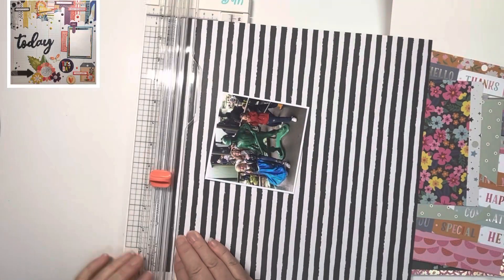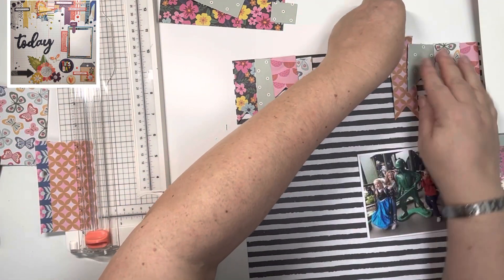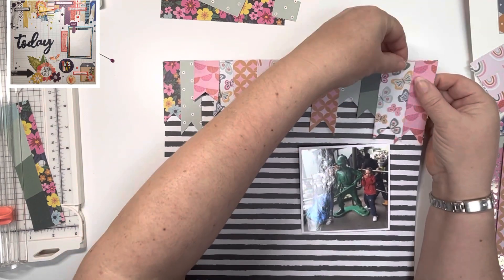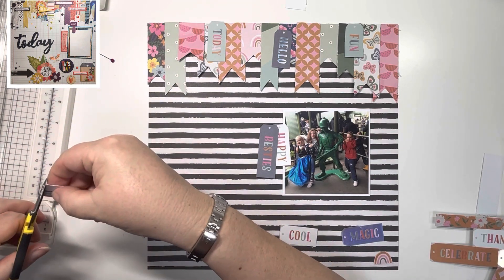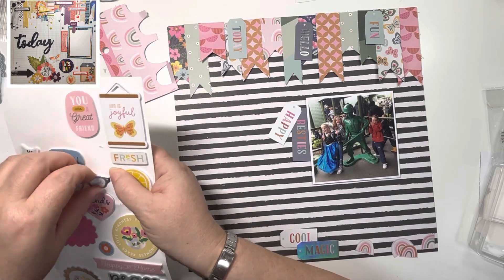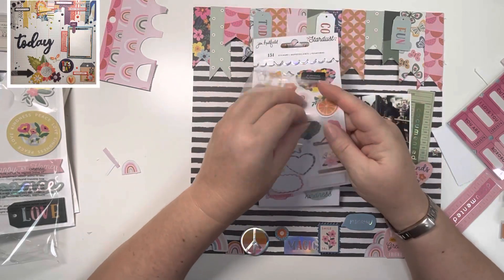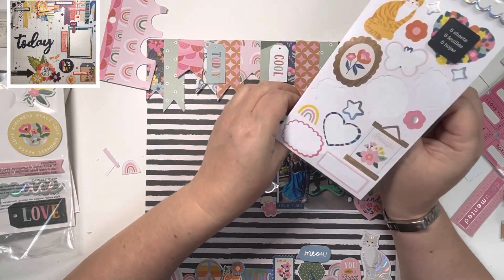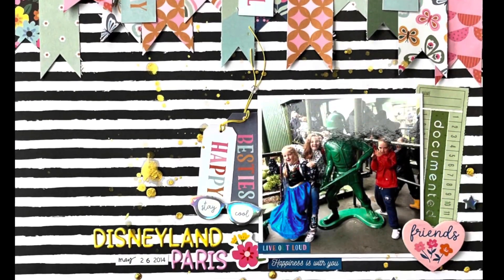Scrapbook Process a video #232 Jen Hadfield Stardust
Today I’m excited to be joining May I Scraplift You. A month long hop organised by the fabulous Crystal Barrett from @pineapplepapers where we scraplift wonderful creatives chosen by Crystal

Today I am lifting a layout from Sandra Lee -  @scrappygal13 on Instagram

Crystal created a playlist so we can enjoy everyone’s process videos all in one place

Please do check it out. New videos will be added daily throughout the month!